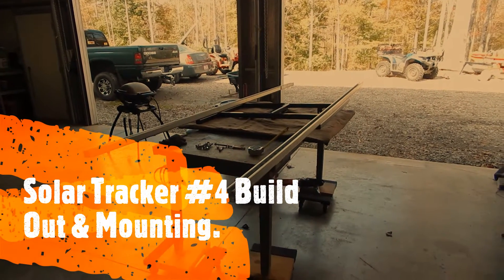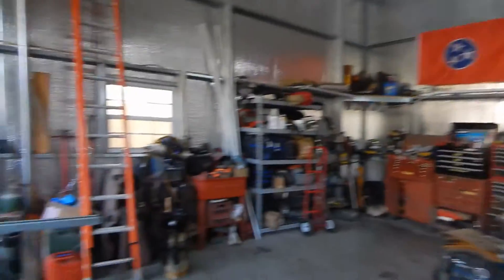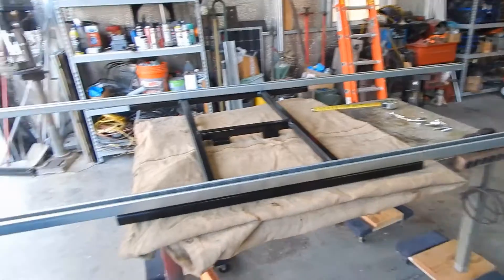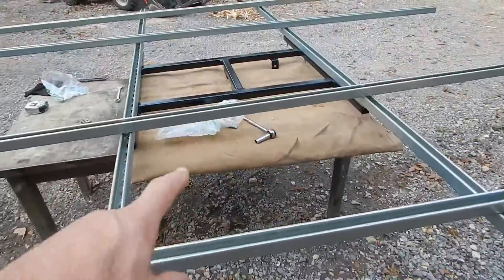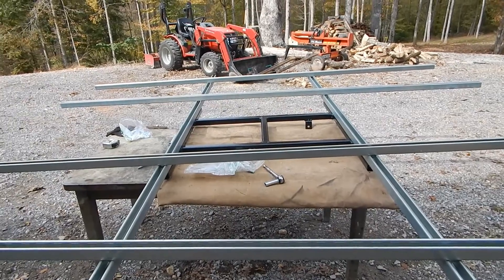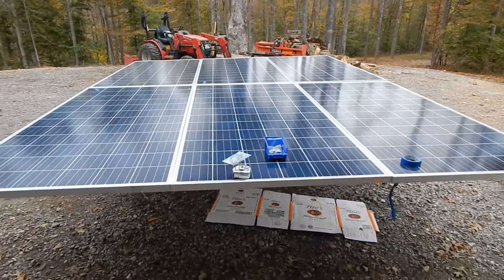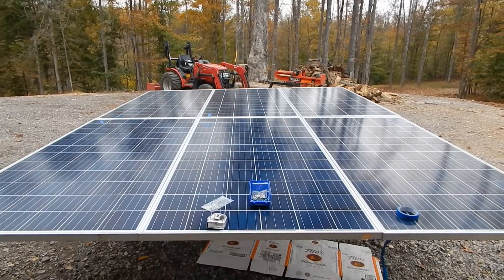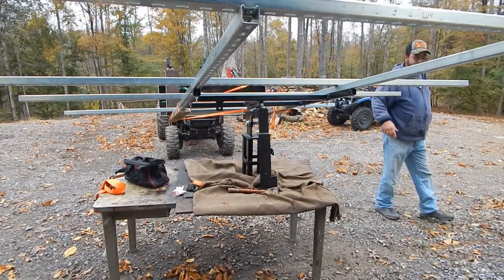Solar Tracker #4 The Build Out & Mounting On The Beam.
Here is the process of building out a solar tracker. Lots of work here this last week inside & outside depending on the weather. This video shows most steps to laying out a solar tracker to mate perfectly with the solar panels as to there size. This Tracker will have  2040 watts of solar installed. More to come on this solar tracker build.